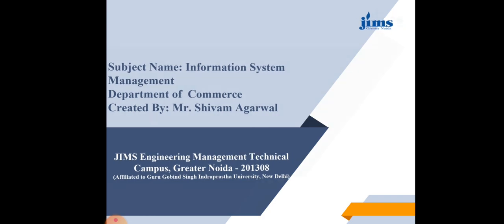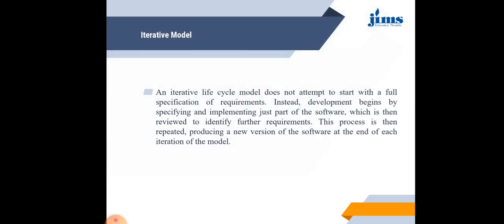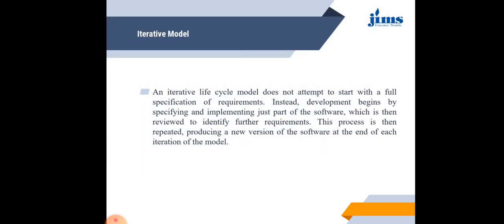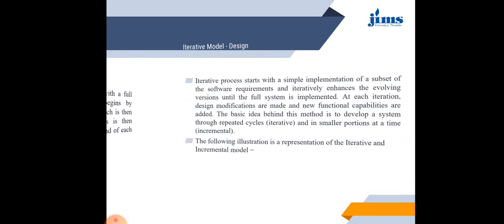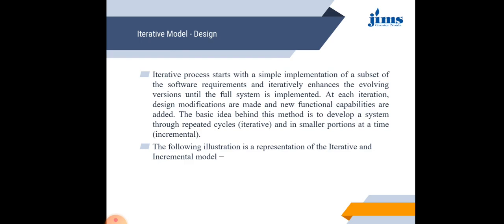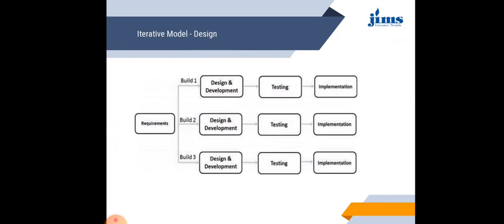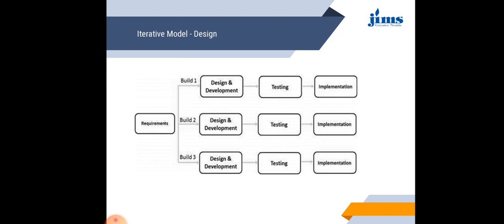Unit 3 Lecture 8 Iterative Model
Iterative model in System Development Life Cycle